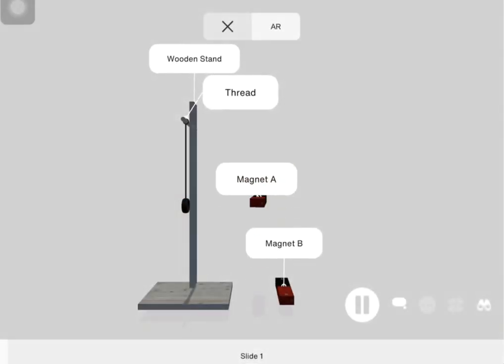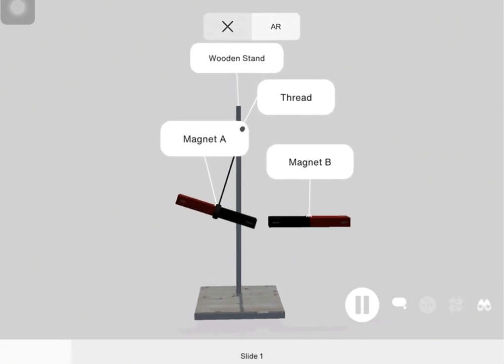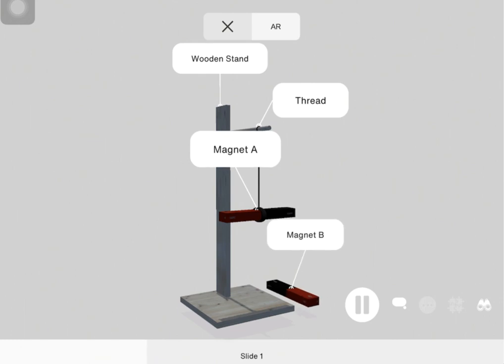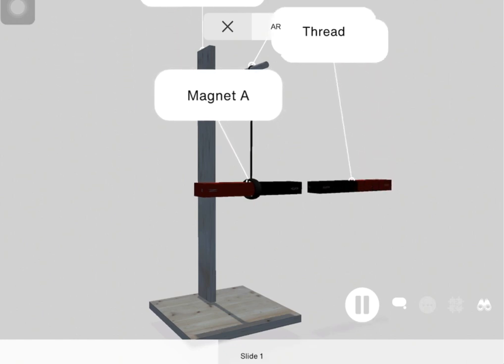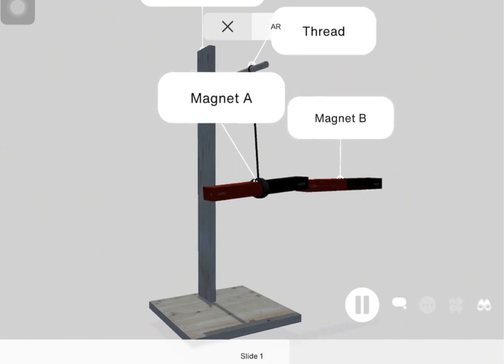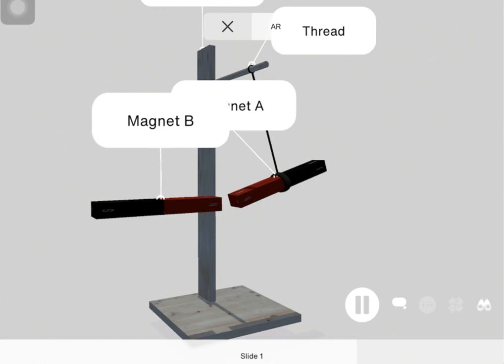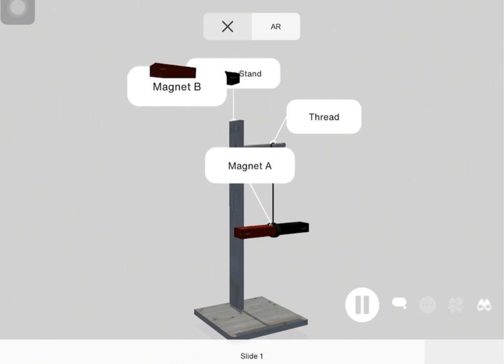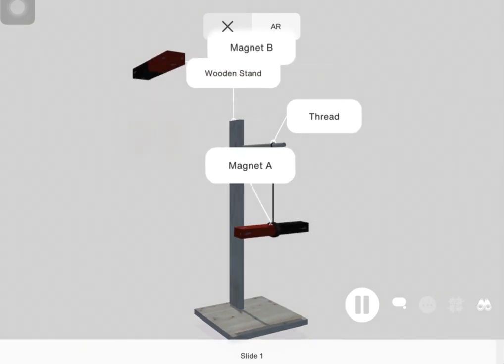Physics | Electromagnetism | Interactions between the poles of magnets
In this lesson, we are going to see how two poles of a magnet interact with each other.